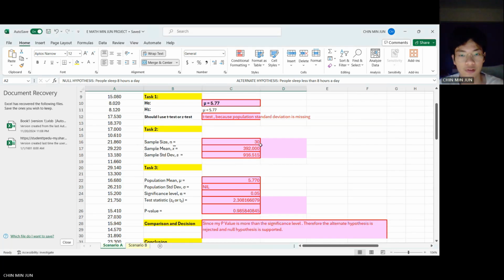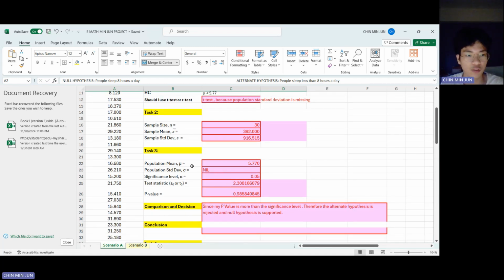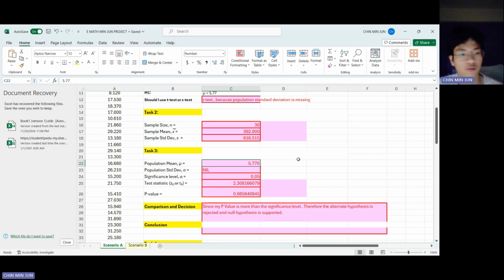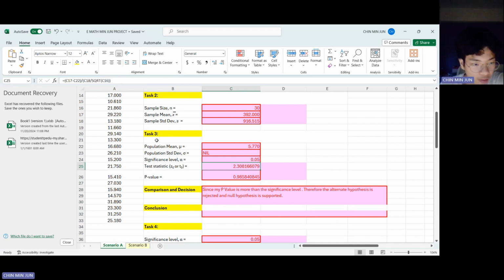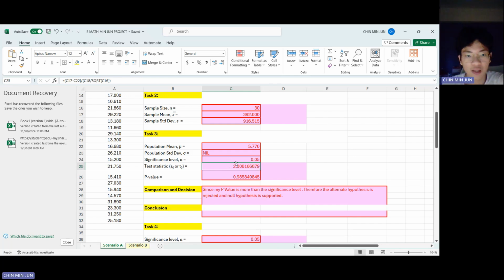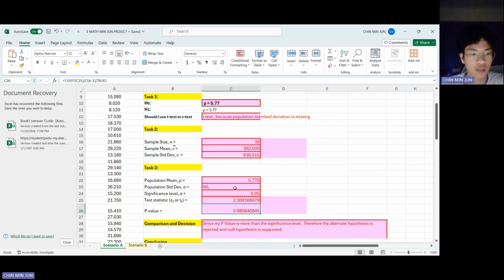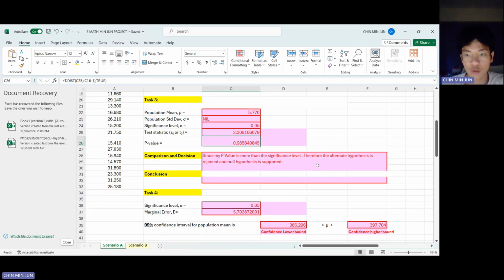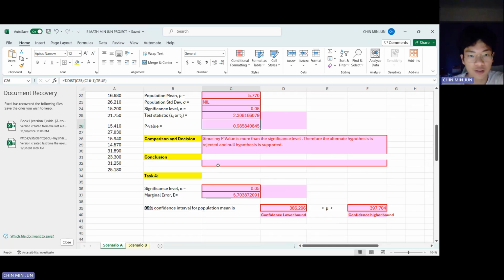EMATH2 YT ASSIGNMENT